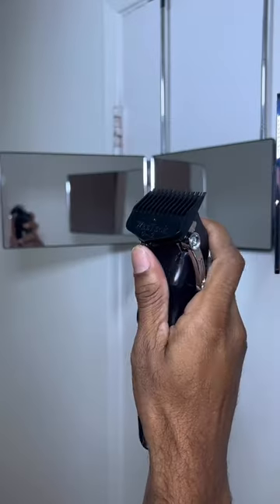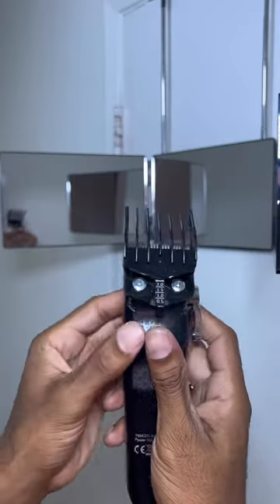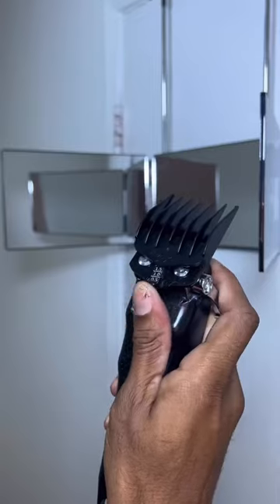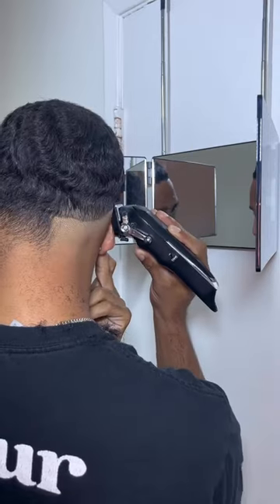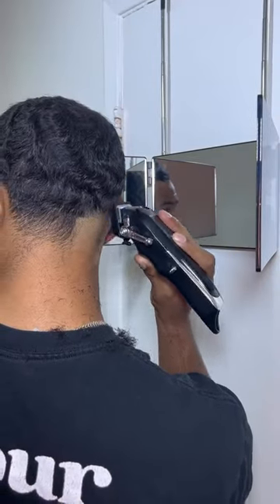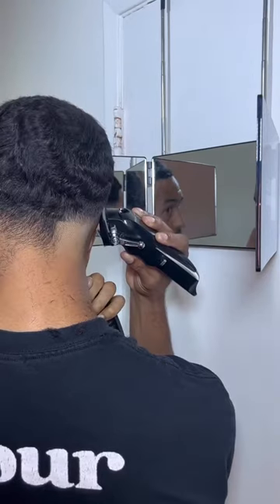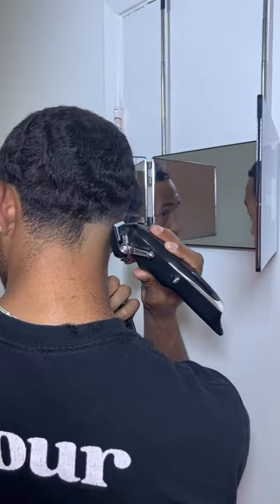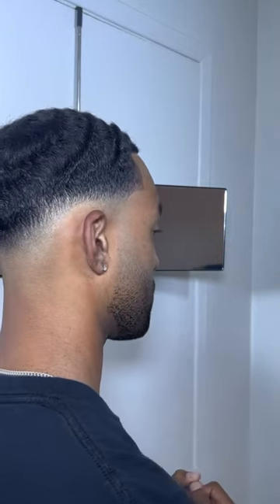4 guards in 1 (0/ .5/ 1.5/ 2) 😳🤯😎💈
4 guards in 1 (0/ .5/ 1.5/ 2) 😳🤯😎💈

By @wezteck
Using @selfcutsystem Mirror and Clipper Set